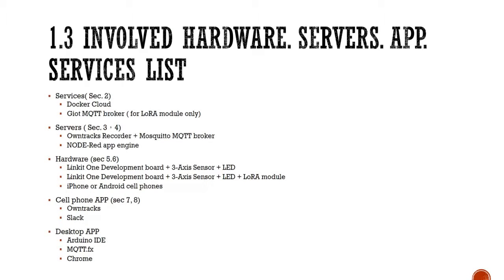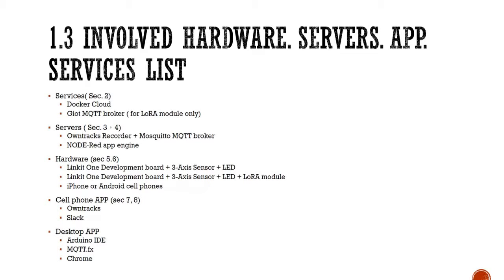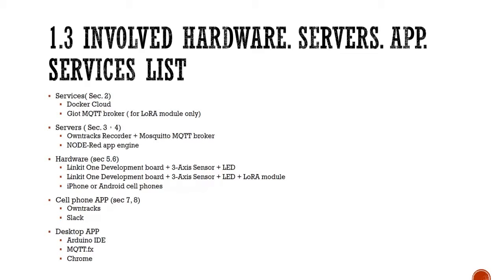03 – 1.3 Involved hardware software / TRRAK – IOT MQTT GPS tracker tutorial